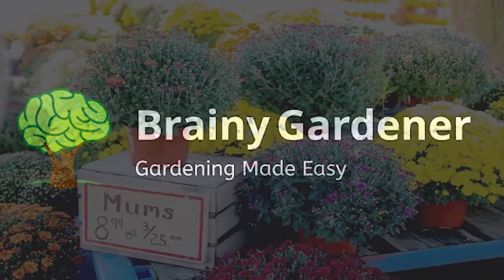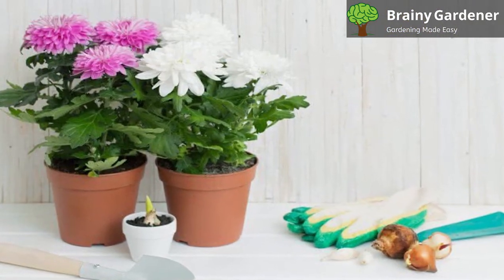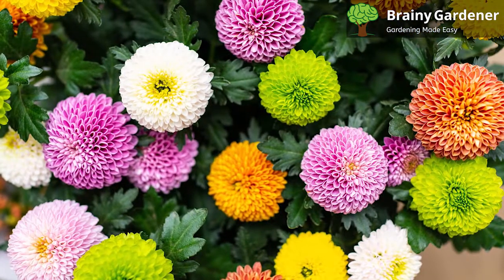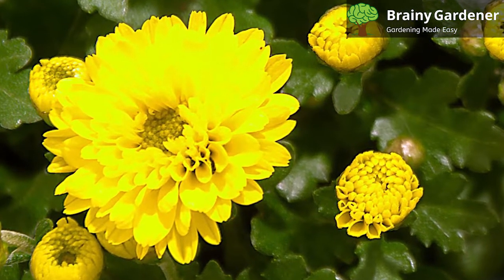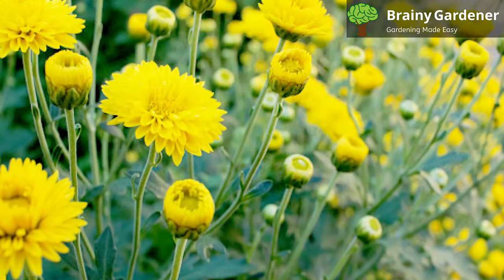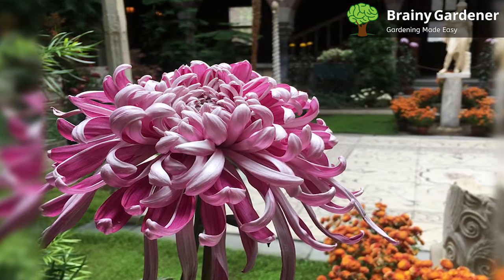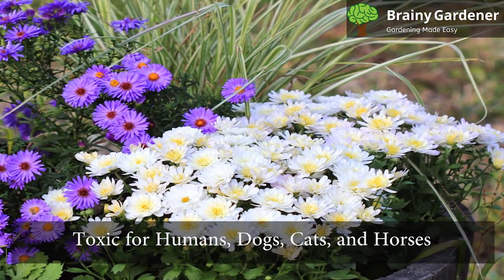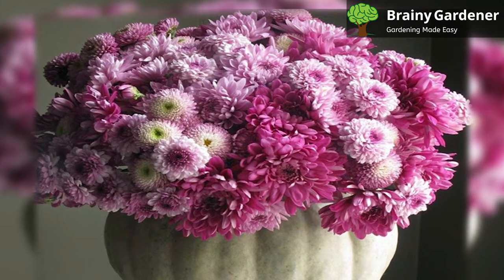How To Grow a Garden Mum - Helpful Tips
Hello and welcome to Brainy Gardener! In this video, I'm going to show you how to plant and care for a garden mum. Garden mums are beautiful plants that can be used in your garden or in a pot on your porch or patio. They're easy to grow and don't require a lot of care, so they're perfect for people who don't have a lot of gardening experience.

Video Timestamps
0:00 - Introduction
0:53 - Light and Location
1:19 - Watering
1:41 - Temperature
2:06 - Humidity
2:17 - Fertilization
2:27 - Propagation
3:15 - Potting and Repotting
3:42 - Toxicity and Common Pests
Summary
Garden Mum also known as the “Daisy Mum” and “Florist’s Mum,” is a popular perennial plant. It is one of the most widespread plants in the family Asteraceae. Native to East Asia, its introduction to the western world didn’t happen until the 19th century. Since then, Garden Mum has grown incredibly popular for its striking appearance and fast growth. In the United States, Garden Mum is used mainly as an ornamental plant.

1. Light and Location
Garden Mum thrives in full sun but can handle some shade. Flowering will be most profuse if these plants are grown in full sun. However, in warm climates, the plants often appreciate some shade during the heat of the afternoon. The plants should receive at least six hours of sunlight a day and more if possible. The best time to give them sunlight is morning or afternoon except in southern climates where it likes some protection from the mid-afternoon sun.

2. Watering
You will need to water your potted plant often; three times a week is considered standard practice. Keep its soil consistently moist without allowing it to become soggy. These plants tend to wilt and die if the soil is too dry. So check the top layer of soil often for moisture levels with a finger. Then, water the soil directly and avoid getting the flowers and leaves wet.

3. Temperature
The ideal temperature range for Garden Mum is between 50 and 80 degrees Fahrenheit. Some cultivars require even more temperature management, but the flowering time for these plants remains largely unaffected by temperature fluctuations. Temperatures outside this range can cause the flowers to lose their color, shape, and size. At much lower temperatures, the flowers will start to close, while they will start to wilt the higher it goes.

4. Humidity
These plants can tolerate most conditions and are not fussy about humidity. But if you want to be on the safe side, keep them away from arid areas as they may wilt or die although this is rare.

5. Fertilization
Garden Mums in Pots are greedy for fertilizers, especially when freshly planted. So feed these plants once every month with any standard fertilizer, and you’ll be on your way to success!

6. Propagation
Garden Mum can be propagated in several ways, by division, seeds, and cuttings. The fastest, easy and straightforward method is through division. Divide the plants that have grown for at least two years. Younger plants will not have a sufficient root system to survive. Divide when plants are at least 6 inches tall. Replant each at least 18 inches apart. Cuttings are also an effective method to propagate these plants.

7. Potting and Repotting
Garden Mum is best suited for soil with plenty of humus, fertile soil, and consistently moist conditions. When repotting, use a pot a bit larger than the current pot. However, you can go for even bigger containers if the need arises. The pot should also have holes at the bottom to allow proper water drainage. The soil should be well-drained, and you should add a balanced fertilizer beforehand to facilitate the potting process. Don’t disturb the roots when repotting.

8. Toxicity and Common Pests
Garden Mums are toxic for humans, dogs, cats, and horses. Both the flowers and the leaves can cause Dermatitis by touch. Don’t let your pets sniff or eat the flowers as they can cause damage to these animals. Garden Mums are susceptible to aphids, spider mites, and thrips.